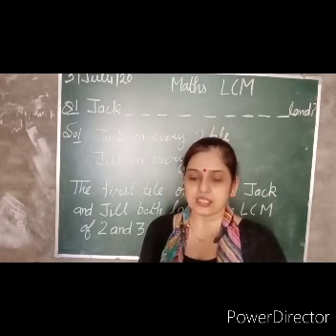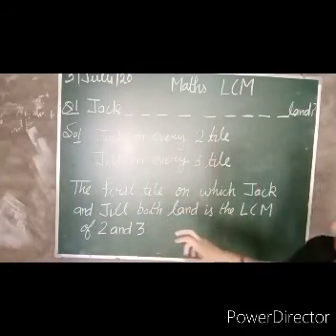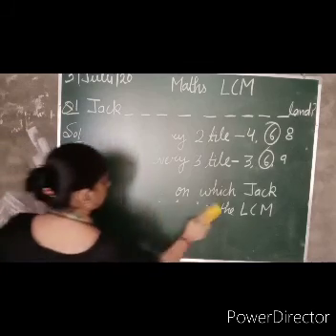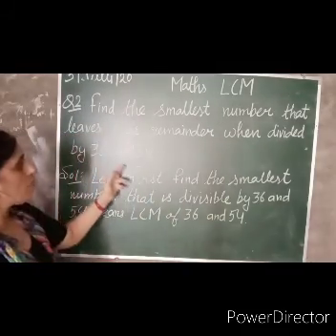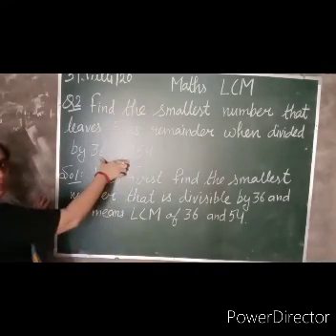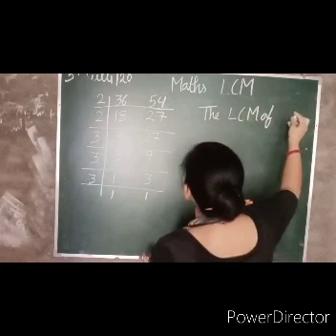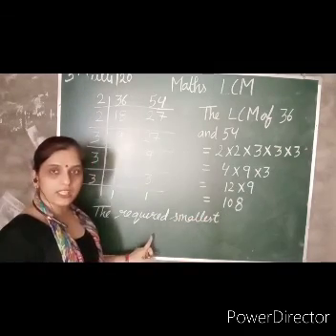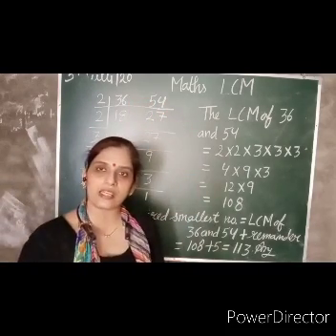Word sums of LCM - part 2